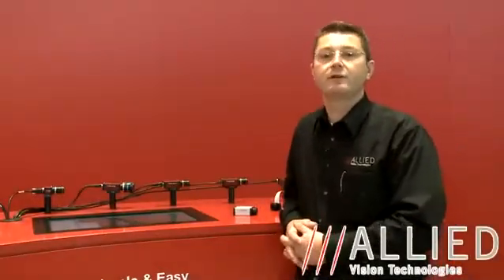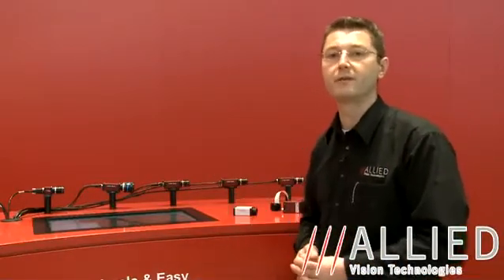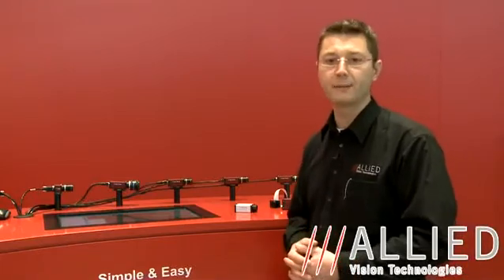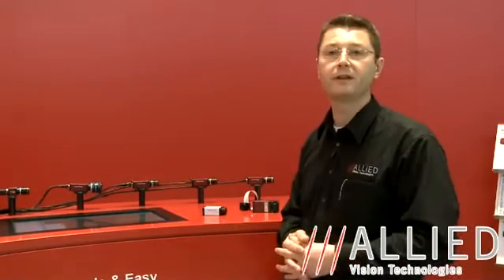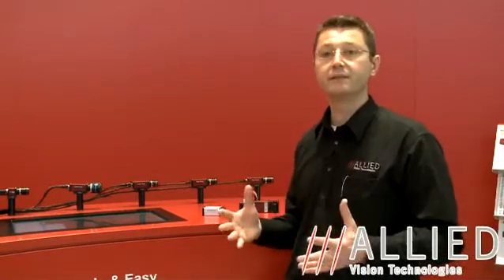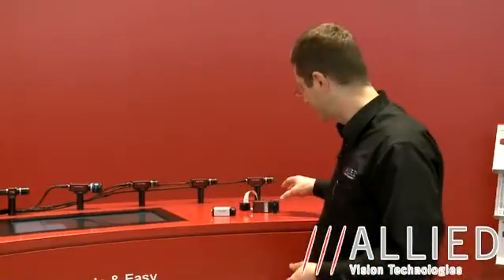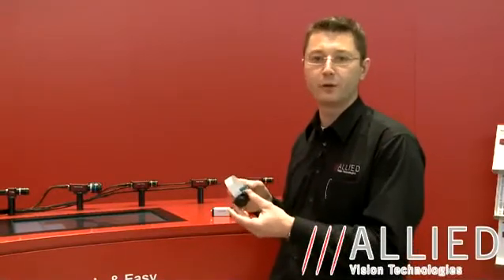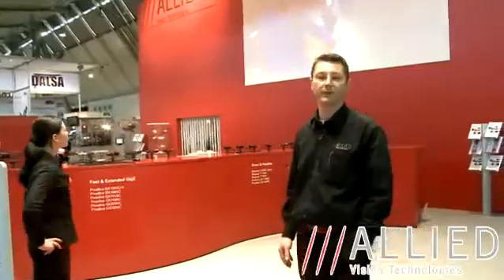VISION 2010 Vision Systems Design Video Showcase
A video webcast by Vision Systems Design magazine showcasing Allied Vision Technologies' highlights at the Vision 2010 show held in Stuttgart, Germany from November 9th - 11th, 2010.